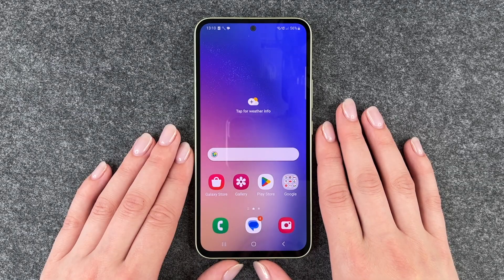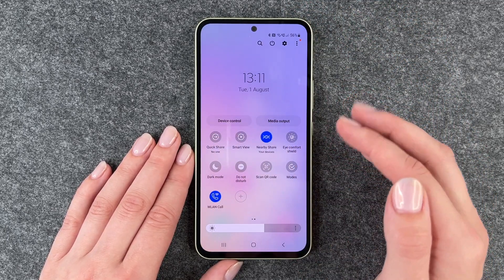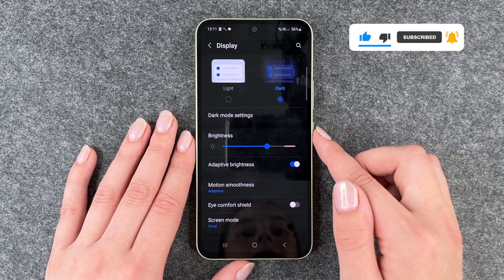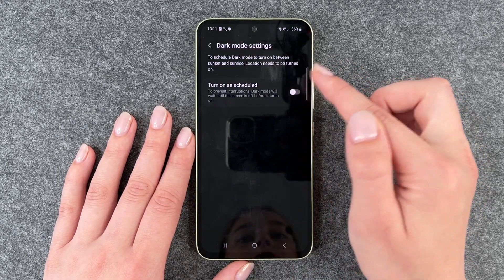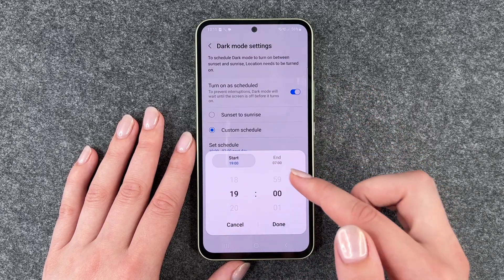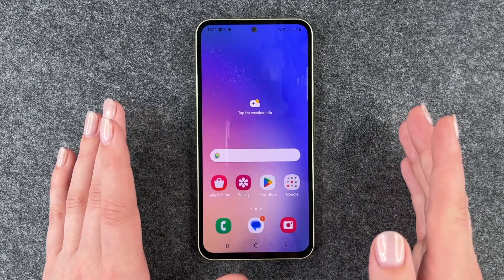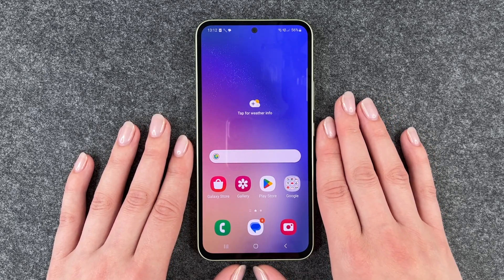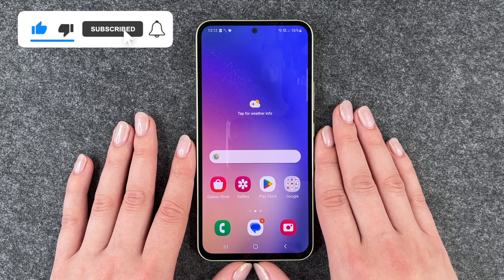Samsung Galaxy A54 5G - How to enable Dark Mode • 📱 • ⚫️ • 😎 • Tutorial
Do you want to know how and where you can turn on the Darkmode on the Samsung Galaxy A54 5G? In most cases it will save you some battery, is good for your eyes when you are under low-light conditions and honestly... it gives your phone a pretty chic appearance!
In this video we will show you where you find your dark mode setting, how you can enable and disable the dark mode and what else you can do with the dark mode.
Side Note, some apps sadly DO NOT support the dark mode.
Have fun with your new Galaxy A54 5G and the video!